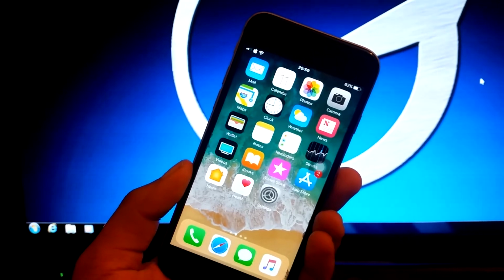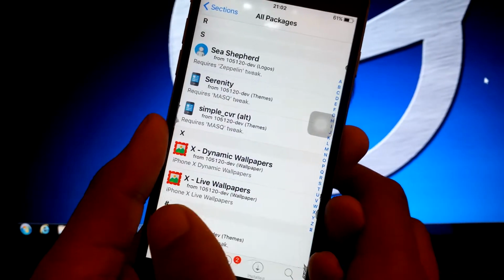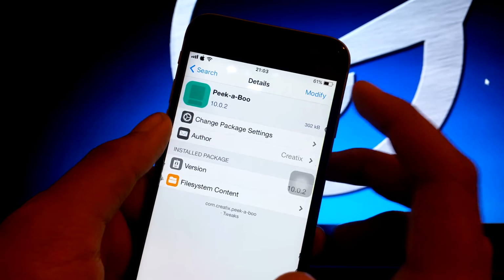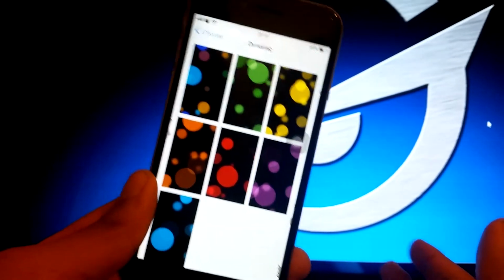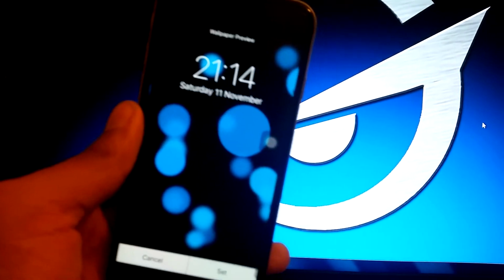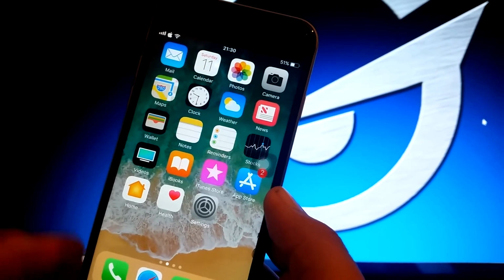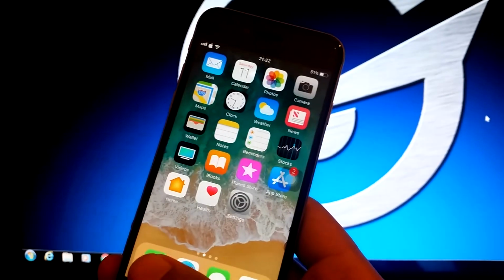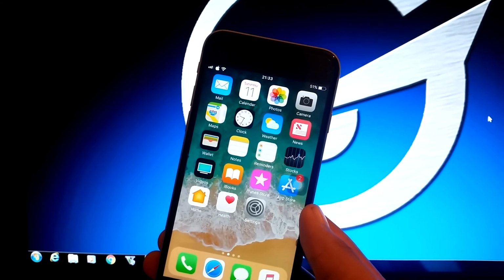HOW TO GET iPHONE X LIVE WALLPAPERS ON YOUR JAILBROKEN iPHONE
105120 github.io is the repository you need